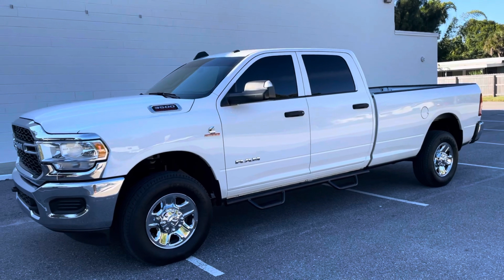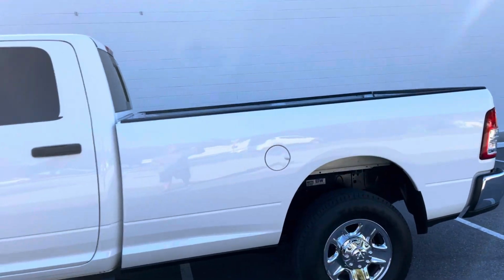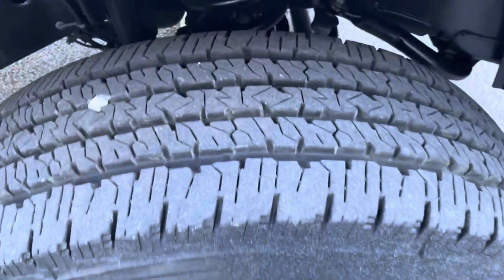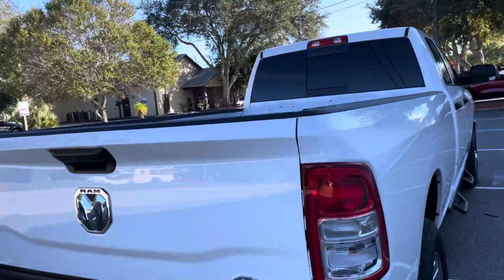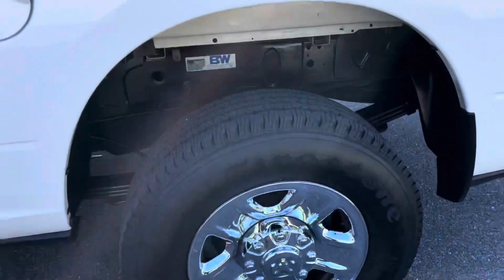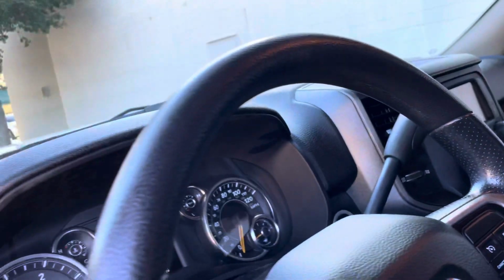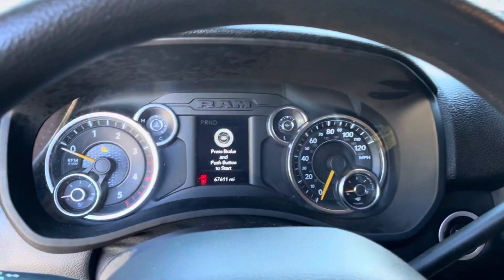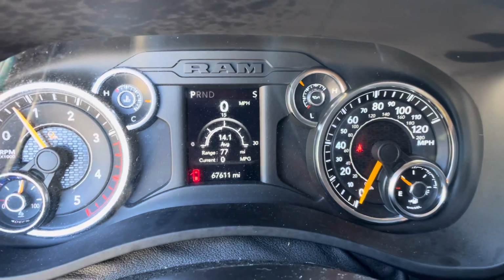2019 ram 3500 srw lb 4x4 6.7 Cummins diesel